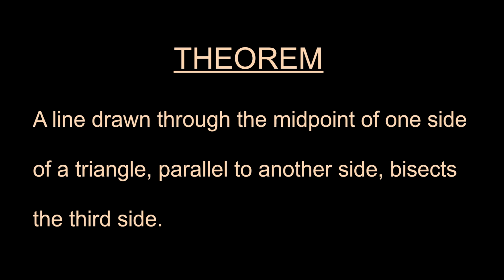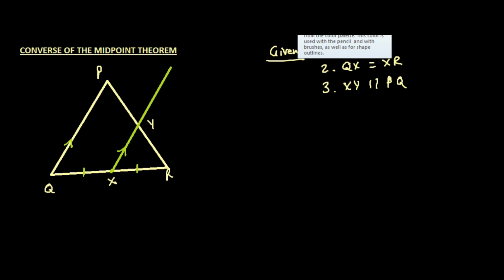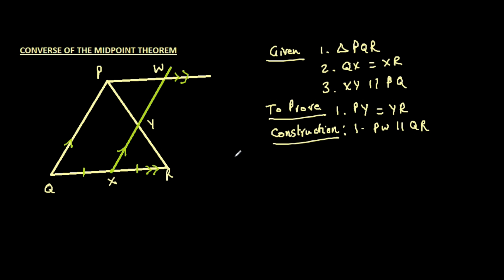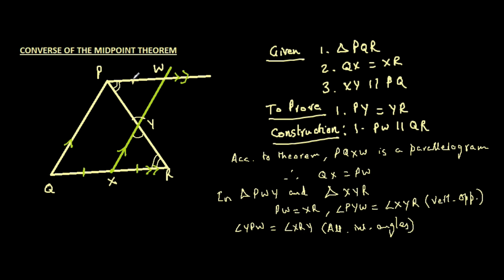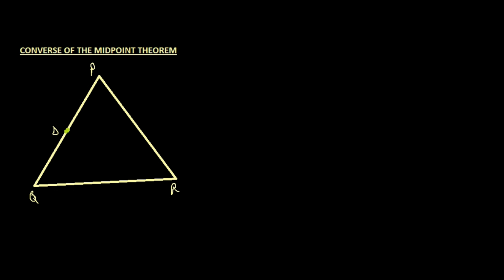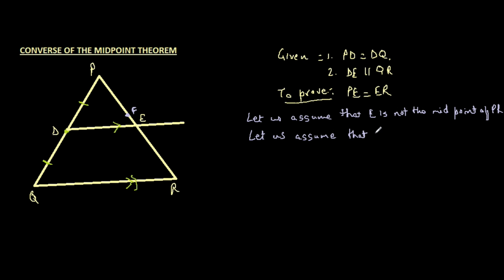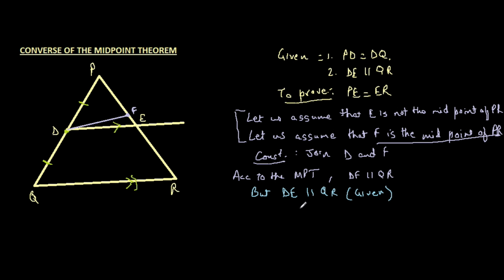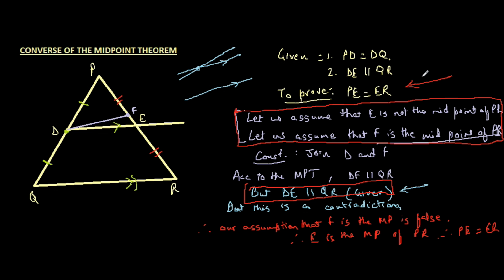Converse of the Midpoint Theorem: 2 ways of Proving the Converse of the Midpoint Theorem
Converse of the Midpoint Theorem: 2 ways of Proving the Converse of the Midpoint Theorem. The converse of the midpoint theorem of triangles says that a line drawn from the mid point of one side of a triangle, parallel to another side, bisects the third side. This video shows two different ways in which the proof of the converse of the mid-point theorem can be derived. This video is most suitable for grade 9 or year 9 students.